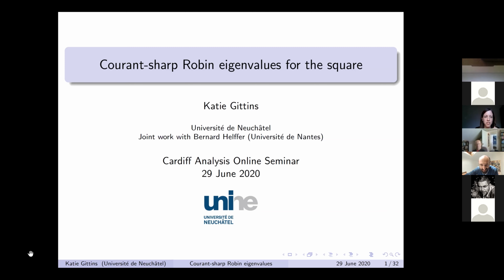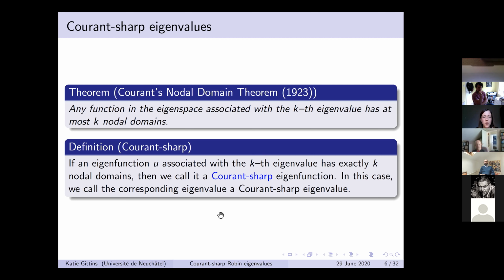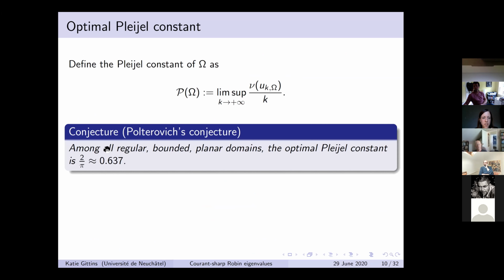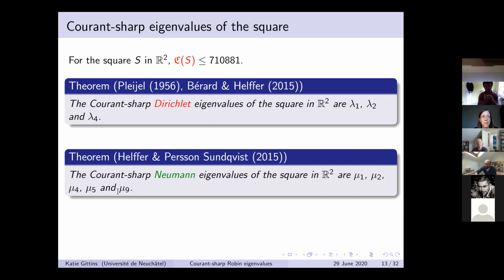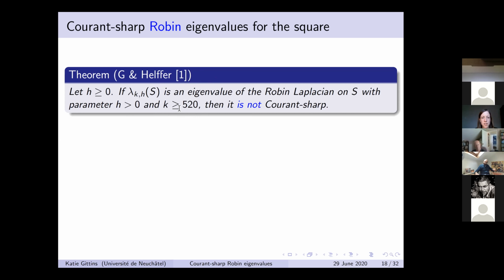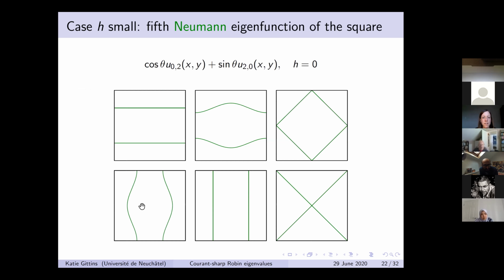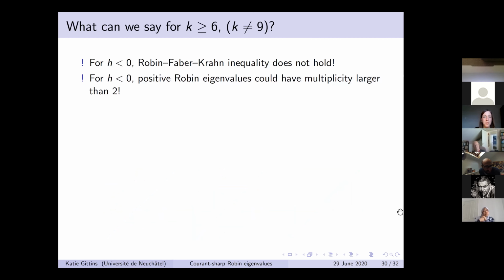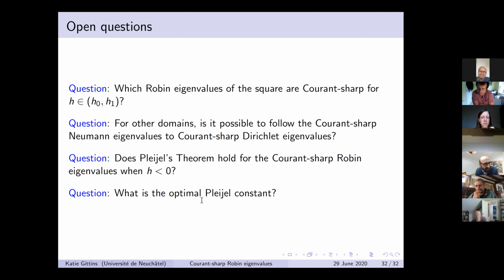Katie Gittins (Neuchâtel) - 29 June 2020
CARDIFF ANALYSIS SEMINAR  29 June 2020

Katie Gittins (Neuchâtel)

Courant-sharp Robin eigenvalues for the square

Let $\Omega \subset \mathbb{R}^n$, $n \geq 2$, be a bounded, connected, open set with Lipschitz boundary.
We consider the Courant-sharp eigenvalues of the Laplacian on $\Omega$ with either a Dirichlet, Neumann or Robin boundary condition.

The Courant-sharp Dirichlet, respectively Neumann, eigenvalues of the square are known due to Pleijel,
B\'erard-Helffer, respectively Helffer-Persson-Sundqvist.

We present results on the Courant-sharp Robin eigenvalues for the square.
This is based on joint work with B. Helffer (Universit\'e de Nantes)